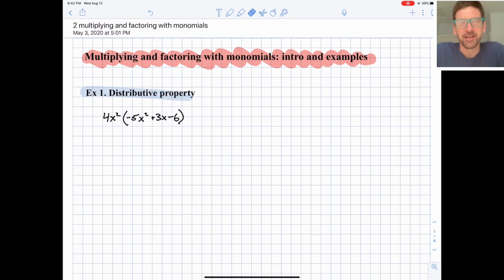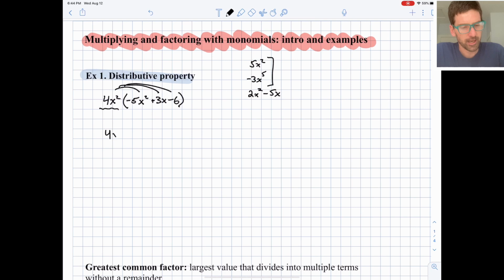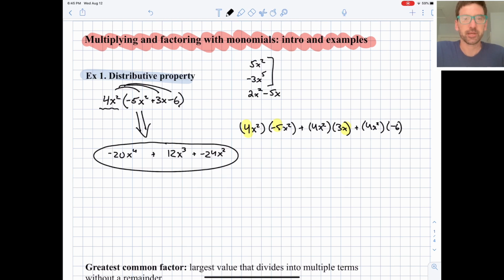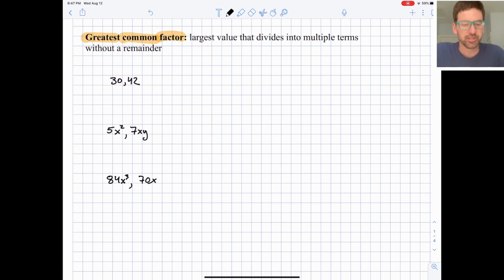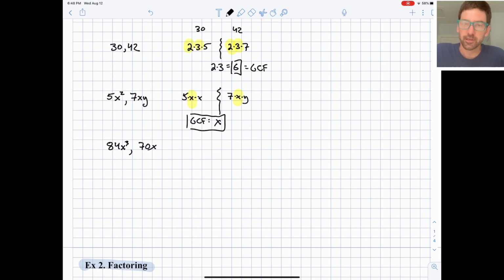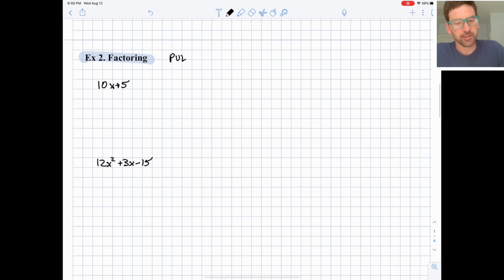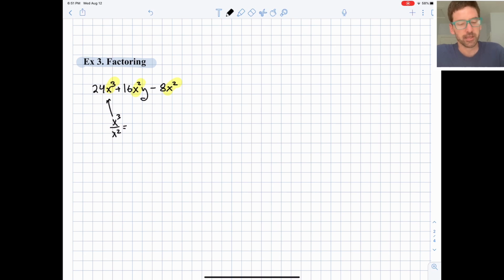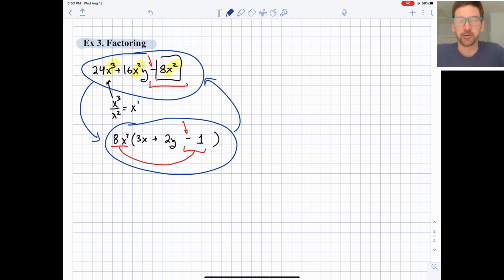Algebra 1. Multiplying and factoring with monomials. Intro, examples